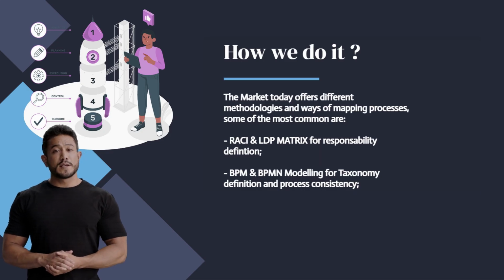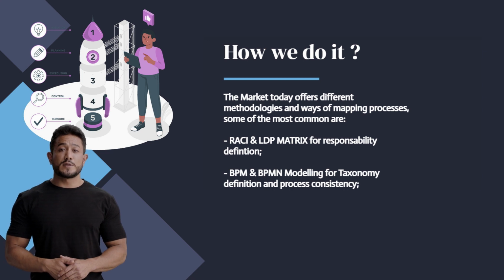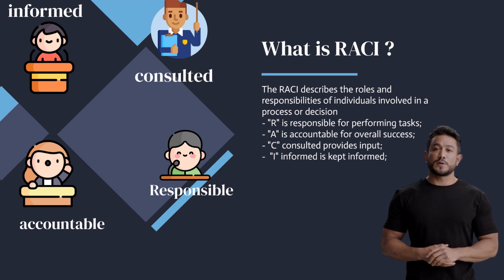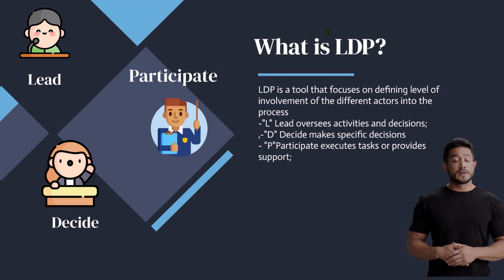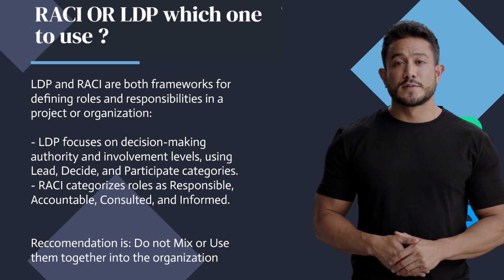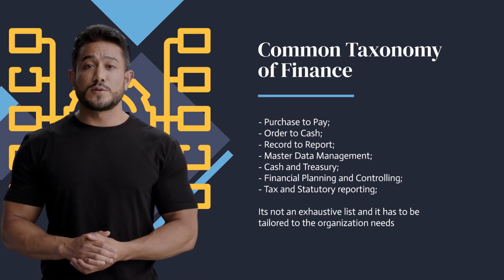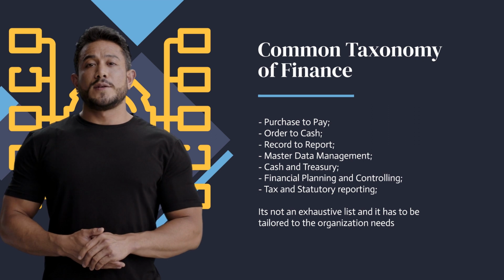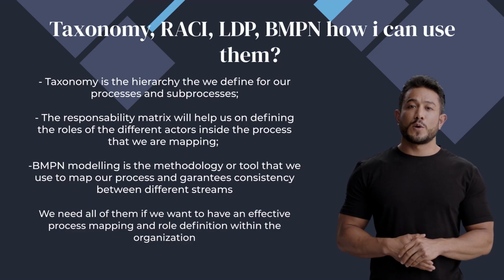Process Mapping, Taxonomy, RACI, Responsability Matrix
The aim of the video is to explain the process Mapping, the taxonomy, Raci Matrix and responsability definition

The process mapping is a fundamental peace of the puzzle of Finance Transformation, is a backbone of any Finance Transformation, ERP construction, Process improvements or any optimization of the finance organization.